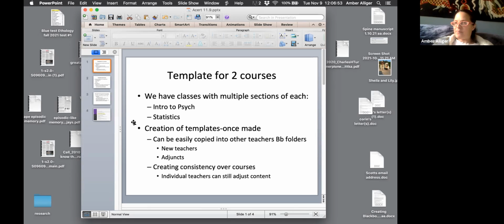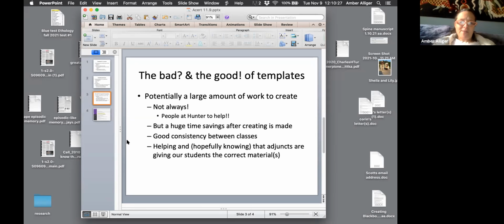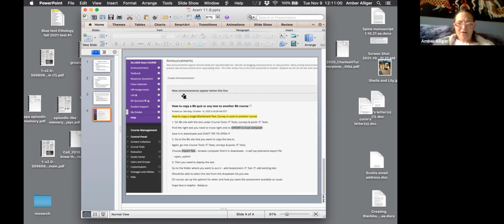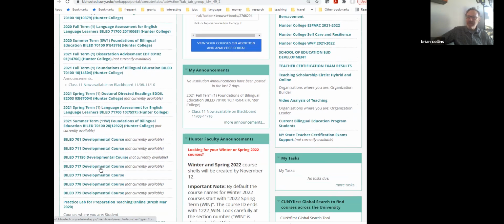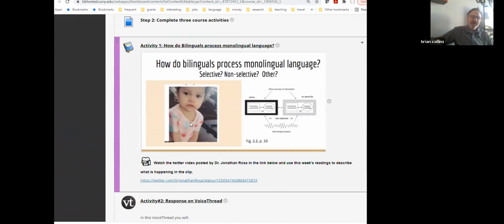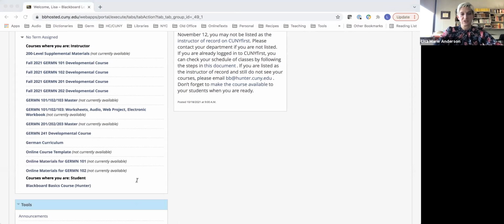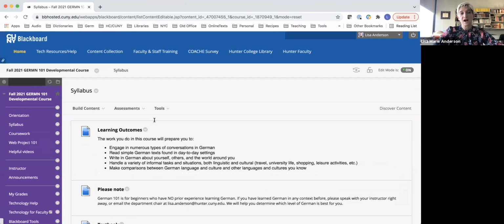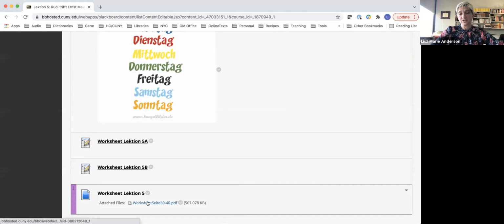Lightening the Load in Multi-Section, High-Enrollment Courses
Presenters: Lisa Anderson (German), Amber Alliger (Psychology), Brian Collins (Curriculum and Teaching)

Learn how Blackboard template course shells can make the difference in multi-section and high-enrollment courses. These templates can help to keep course sections consistent, but are still customizable by instructors who want to add their personal touch. New and returning instructors can have access to a well-designed shell with base syllabi, course materials, and more. Three colleagues from different fields will share how this works for their programs and courses.